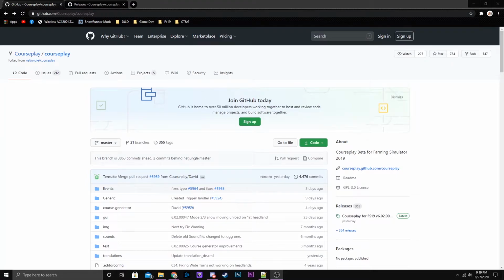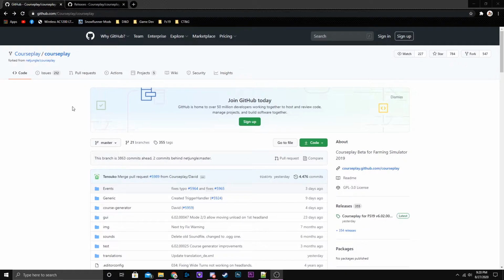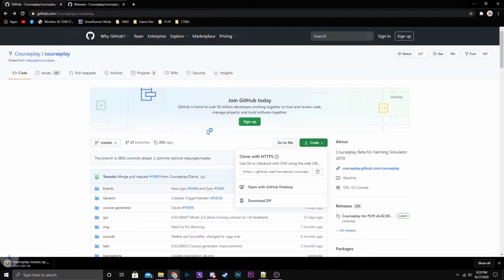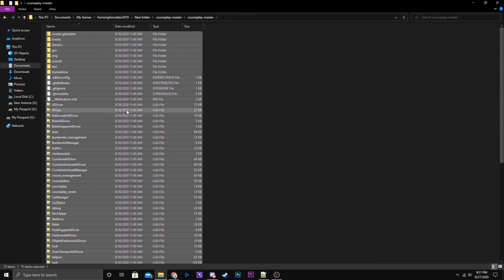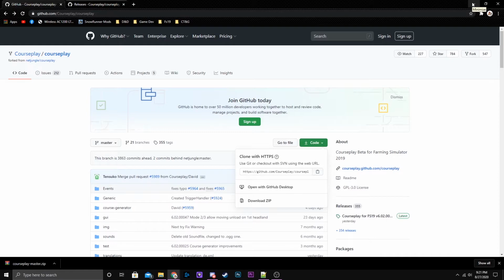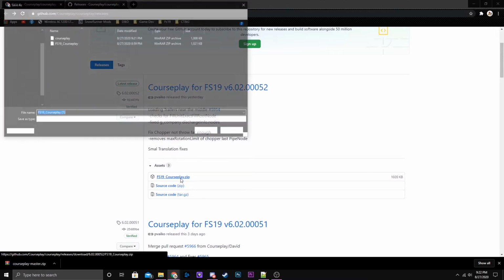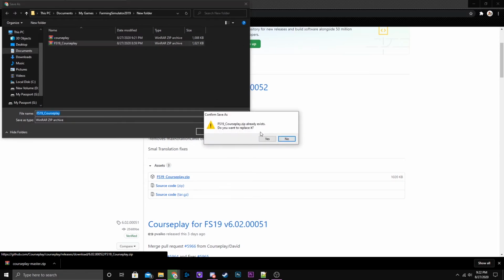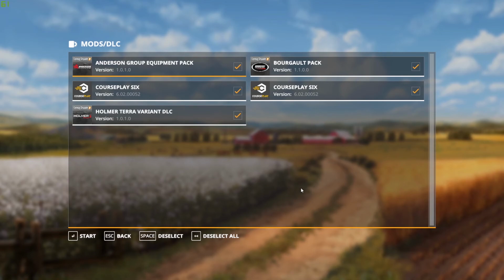Farming Simulator 19 Courseplay How to download courseplay FS19 Caveman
How to download and install courseplay for fs19

//TubeBuddy

 // GEAR